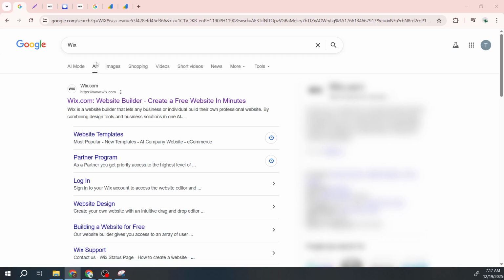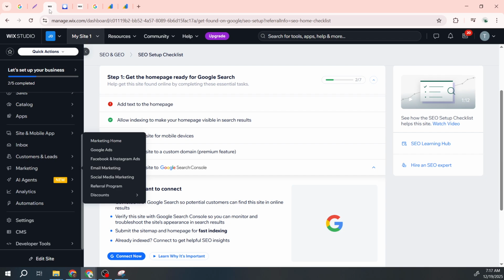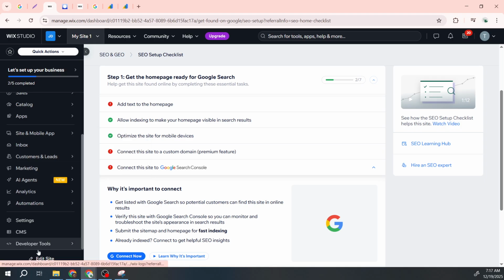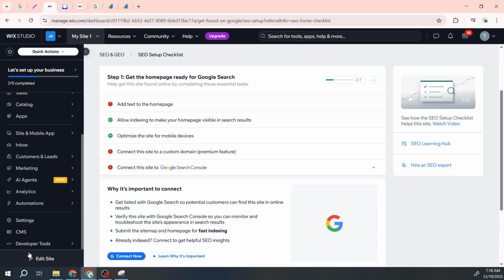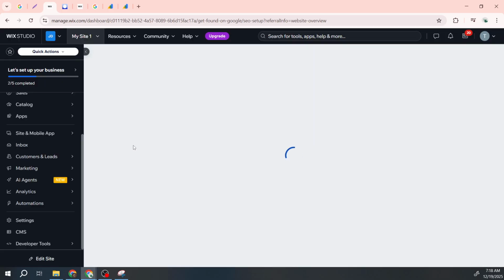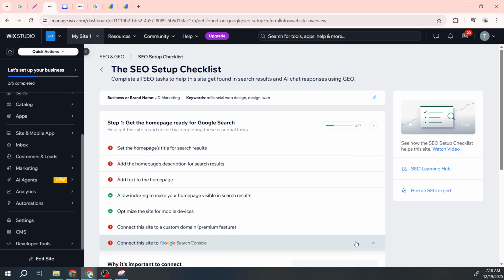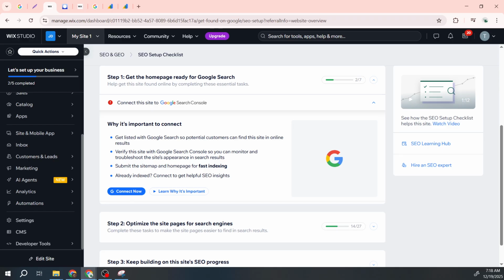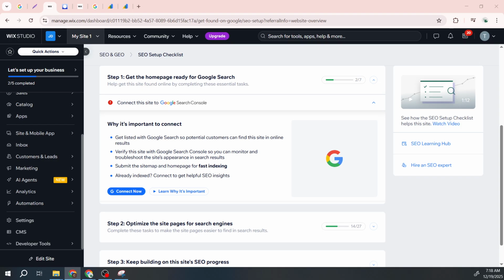How to Submit Wix Sitemap to Google Search Console [2026 Full Guide]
How to Submit Wix Sitemap to Google Search Console

In this video, we show you exactly how to Submit Wix Sitemap to Google Search Console to ensure your website is properly indexed and visible in search results. We examine the core concepts of search engine communication and the implementation of site mapping to facilitate efficient crawling of your digital assets.

Mastering this specific process improves workflow, organization, and project quality by accelerating the discovery of new pages and updates by search engine bots. We utilize the dashboard and navigate the integration parameters to establish a direct link between your site's structural data and the search console environment. Ensuring your sitemap is correctly recognized is vital for professional web management, as it provides the foundation for organic growth and allows for the proactive monitoring of your site's indexing status.

Technical Specs: Software: Wix; Feature: Integrations & API.